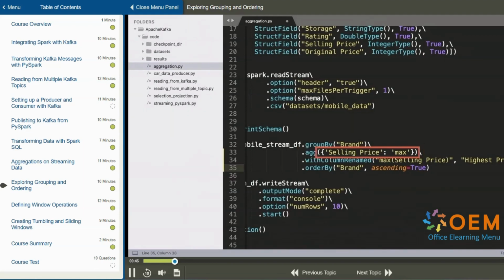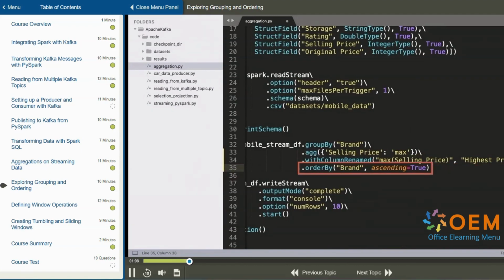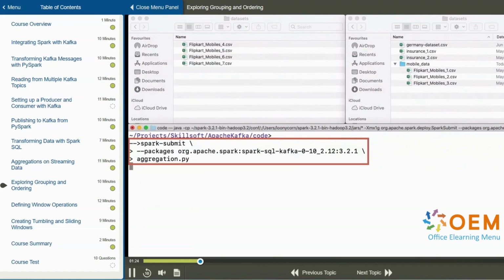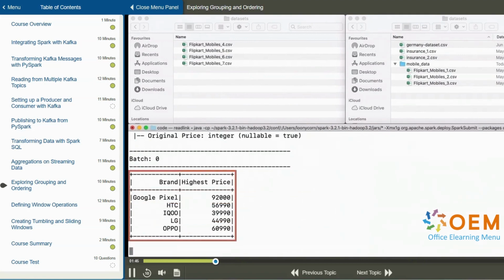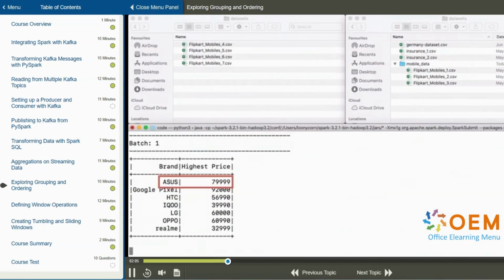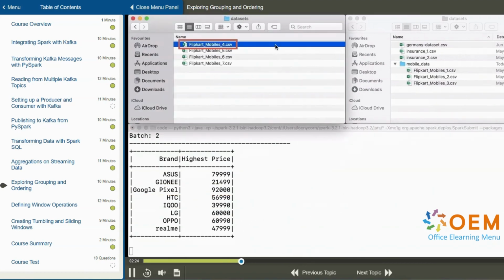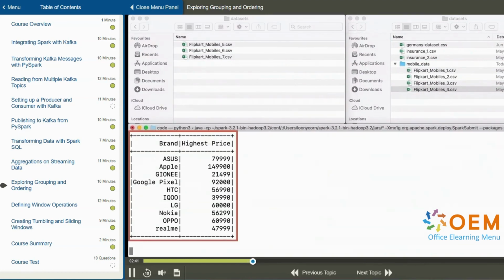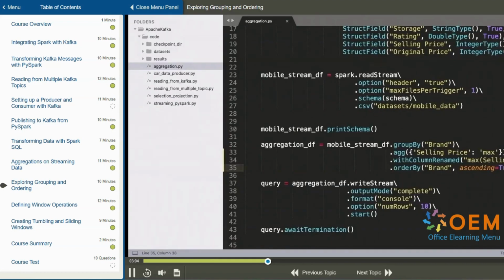Verrijk je vaardigheden: Apache Kafka & Spark Training, Opleiding en Cursus!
Wil jij moeiteloos gegevens verwerken met Apache Kafka en Apache Spark? Ontdek onze training, opleiding en cursus nu!

Ben je klaar om je vaardigheden naar een hoger niveau te tillen en meester te worden in het verwerken van gegevens met Apache Kafka en Apache Spark? Zoek niet verder! Onze bekroonde e-learning biedt de perfecte mix van training, opleiding en cursussen om je expert te maken in deze essentiële tools voor gegevensverwerking.

Wat maakt onze e-learning uniek? We bieden niet alleen hoogwaardige cursussen, maar we gaan nog een stap verder. Elk pakket bevat officiële proefexamens om je voor te bereiden op het certificeringsexamen. Maar dat is nog niet alles! We bieden ook toegang tot een online mentor die je begeleidt en voorbereidt op het examen. Met onze bewezen methoden en ervaren mentor sta je er nooit alleen voor op je reis naar certificeringssucces.

Wacht niet langer en neem de volgende stap in je carrière! Bekijk onze training nu en word een gecertificeerde expert in Apache Kafka en Apache Spark. Klik hier om je aan te melden en ontdek de kracht van gegevensverwerking

Heb je nog vragen of wil je meer informatie? Bezoek onze website op voor gedetailleerde informatie over ons uitgebreide aanbod.